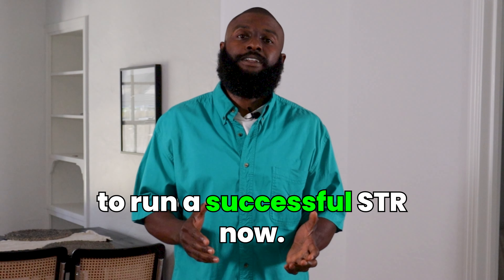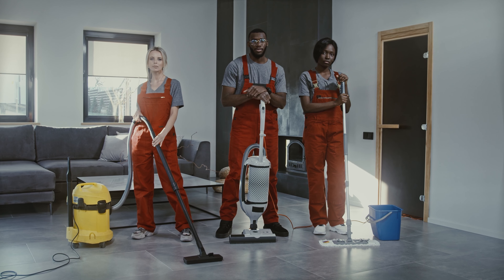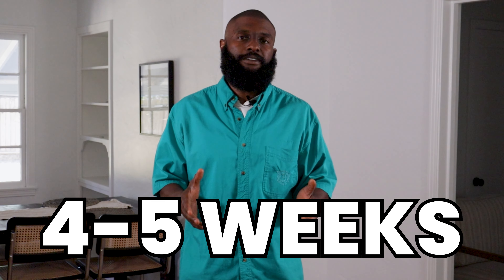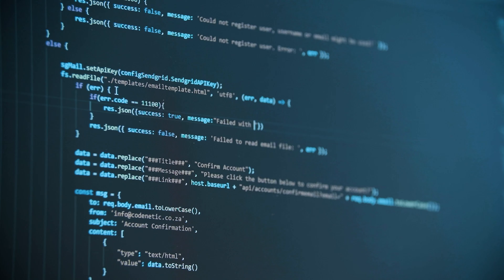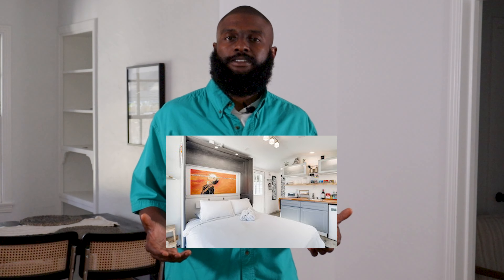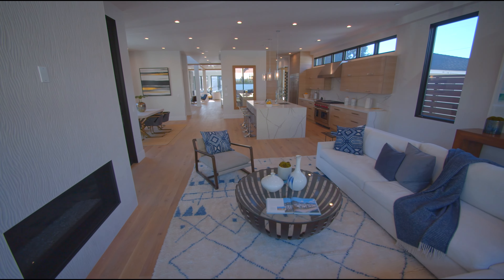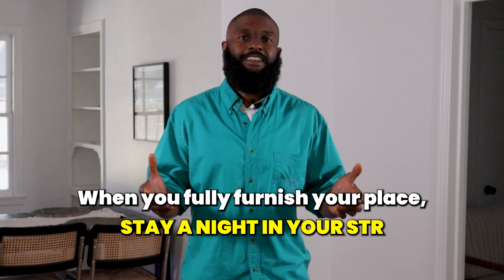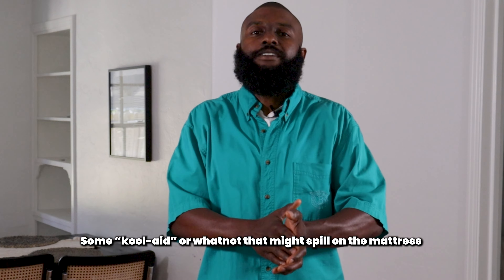How to Host a Short Term Rental Successfully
Short term rentals require a LOT of attention to detail if you want them to be a worthwhile investment.

When you're trying to make money with Airbnb, VRBO, Expedia, or any other short-term rental platform, you have to prioritize your guest experience above anything else. Without guests, you have no cash flow. And without cash flow, you can't invest in more short term rental properties.

Because your guest is the key to success, they need to be the very first thing that comes to mind for any kind of Airbnb business model!